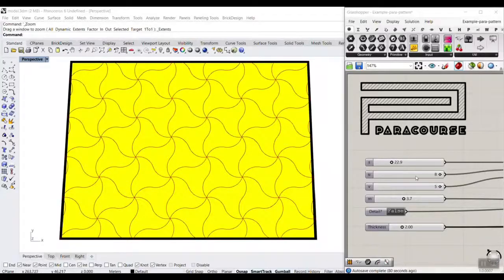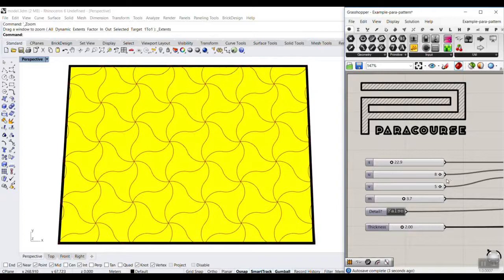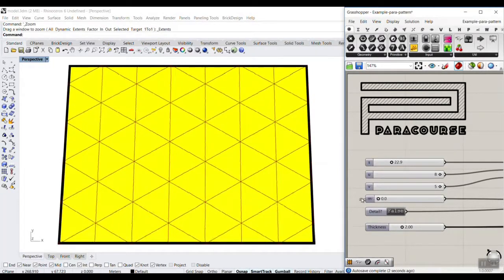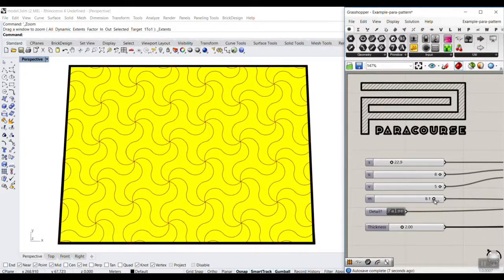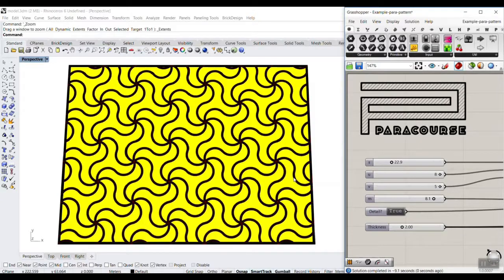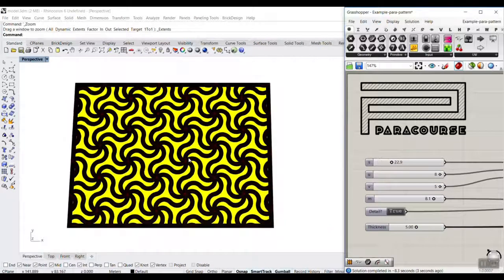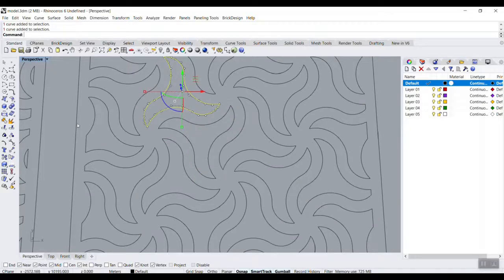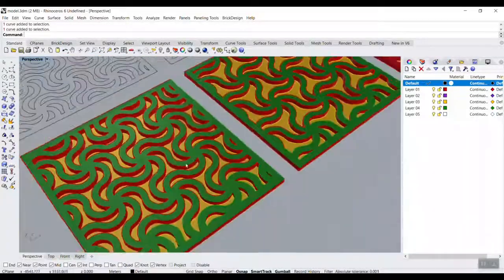Parametric Pattern + Thickness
In this Paracourse lesson, we will model a parametric pattern. First, we will study the pattern and how we can recreate it with arcs. Then we will use a technique to give the base curves some thickness and get it ready for CNC or Laser Cut.